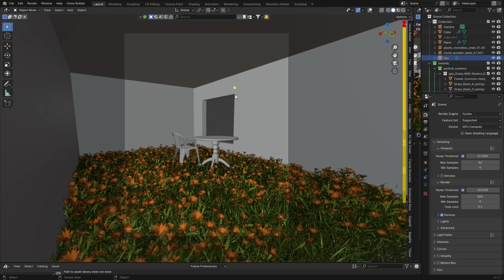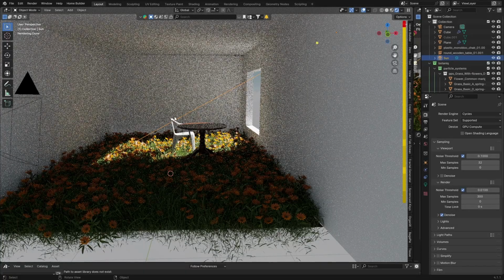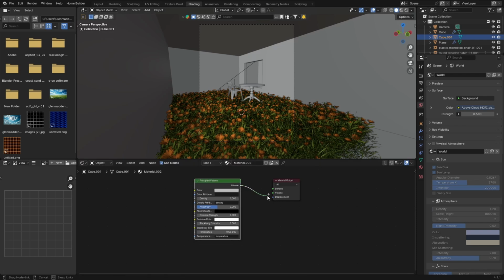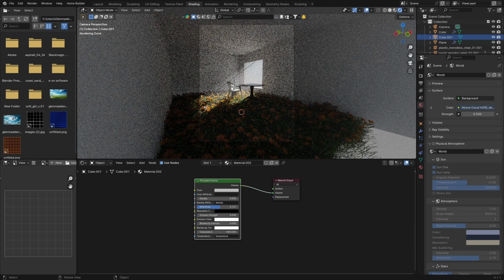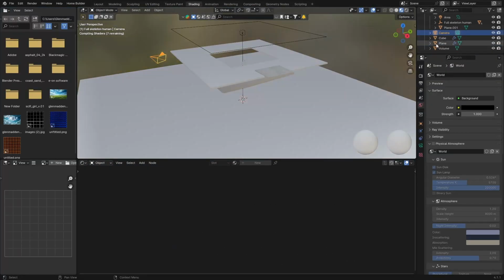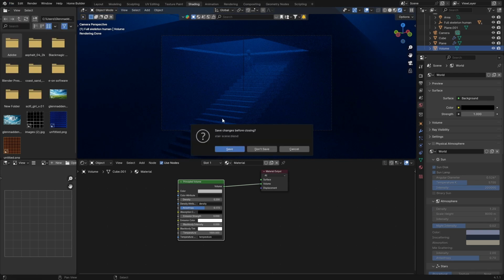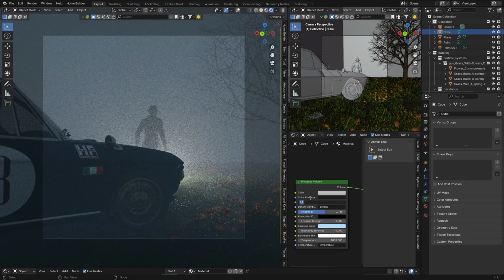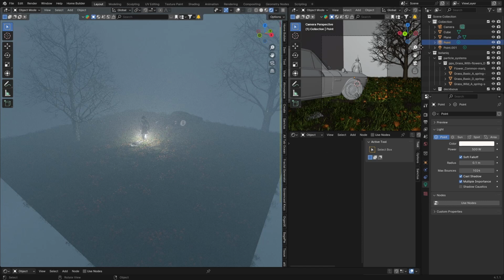Instantly Make Your Scene Better With Volumetrics in Blender